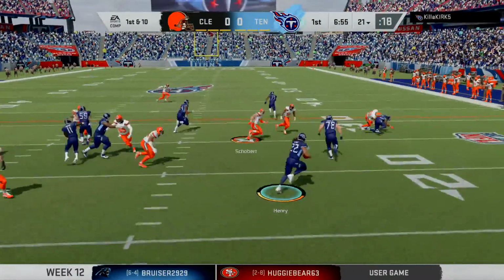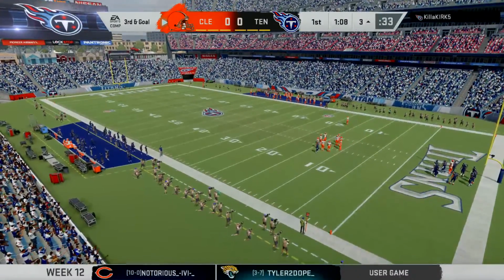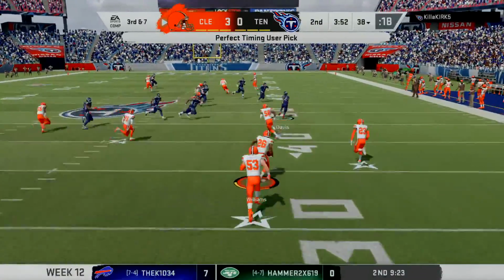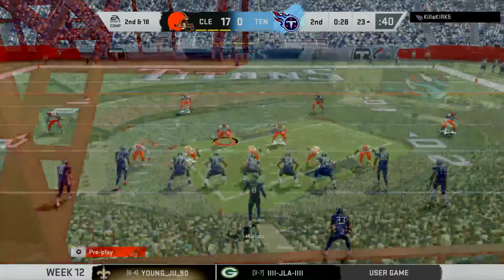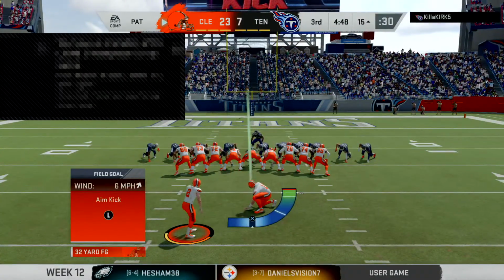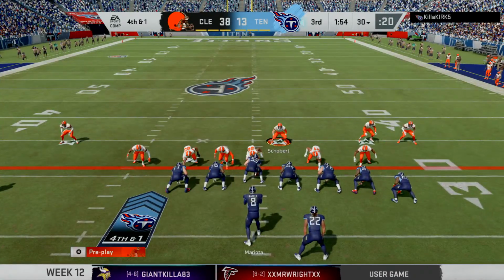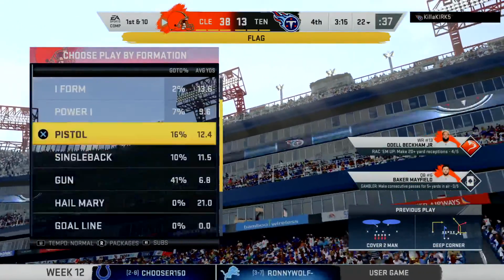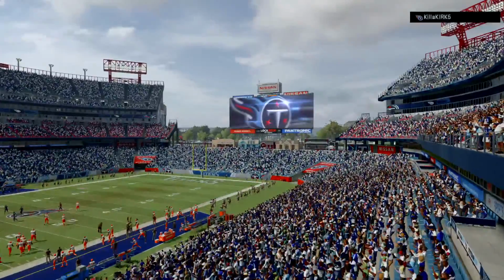Murdaseason704's Live PS4 Broadcast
PS4 MURDASEASON704
Add me